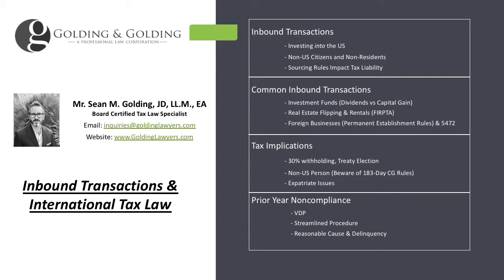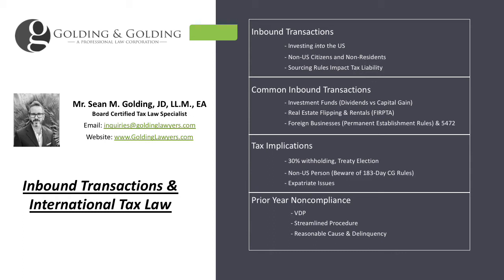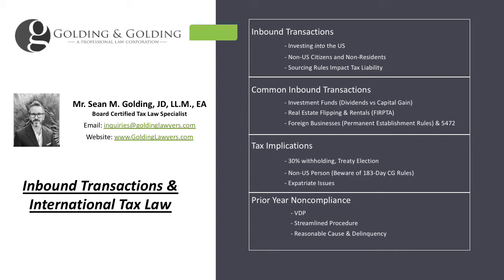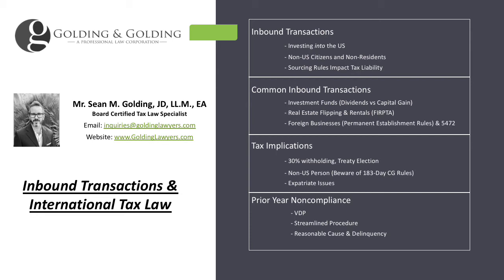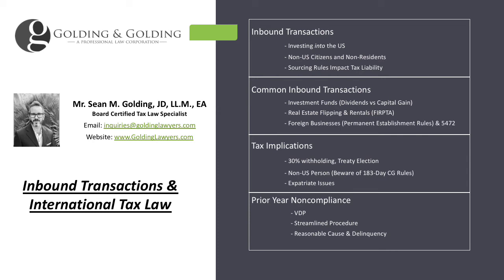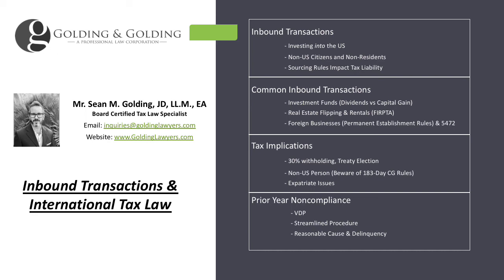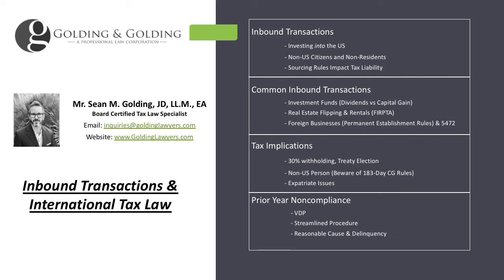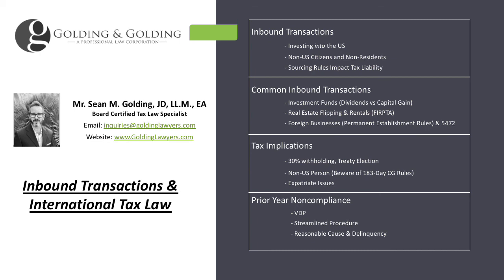Inbound Transactions & International Tax Law Implications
Inbound Transactions & International Tax Law

Inbound Transactions & International Tax Law: When it comes to the US tax system, transactions can essentially be broken down into two main categories inbound transactions and outbound transactions. The focus of this article will be inbound transactions which involves foreign persons (may include individuals or entities) investing in the United States.

On the other end of the spectrum, when US persons invest outside the United States, that is considered an outbound transaction.

With the enactment of the TCJA, the rules have changed a bit -- but the overall concept remains the same even though the tax outcome may be a bit different.